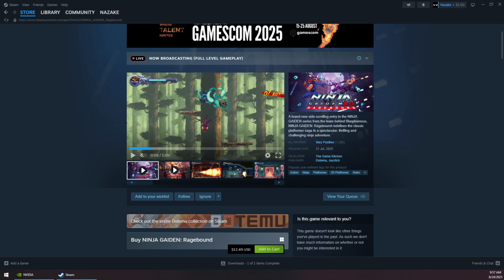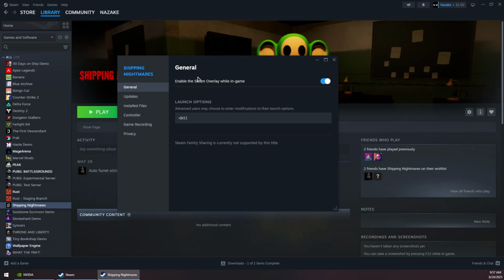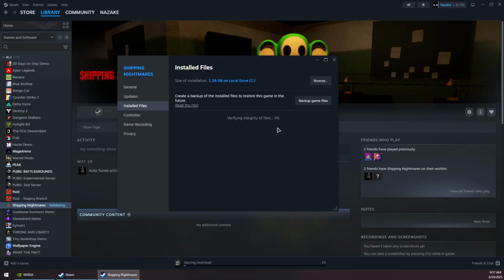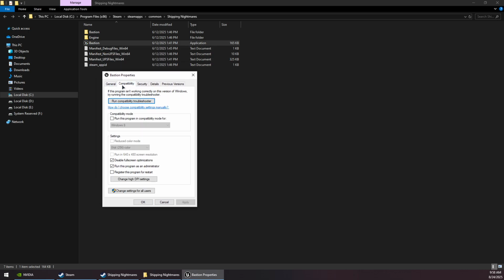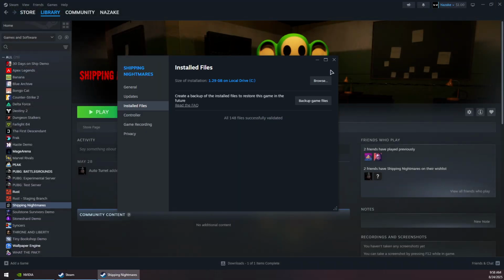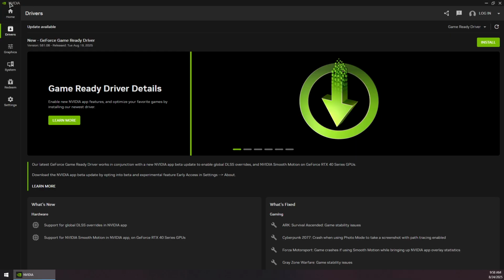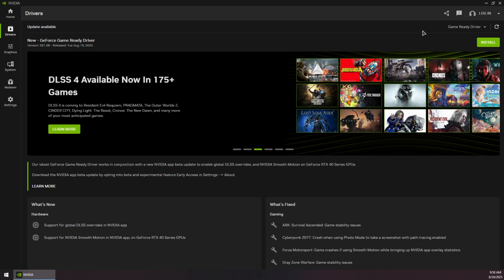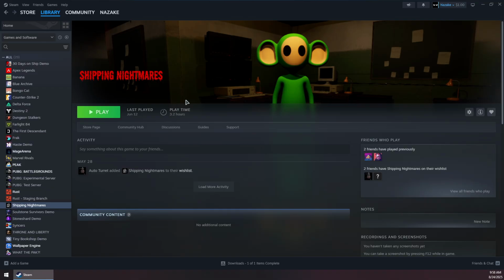How To Fix NINJA GAIDEN: Ragebound Crashing On Steam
Is NINJA GAIDEN: Ragebound crashing on startup or randomly closing on Steam? This complete troubleshooting guide shows you the fastest and most effective fixes. Learn how to update graphics drivers, verify game files, adjust compatibility settings, and more to stop crashes and get back to playing!